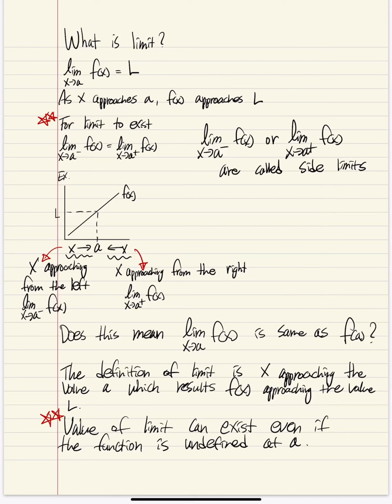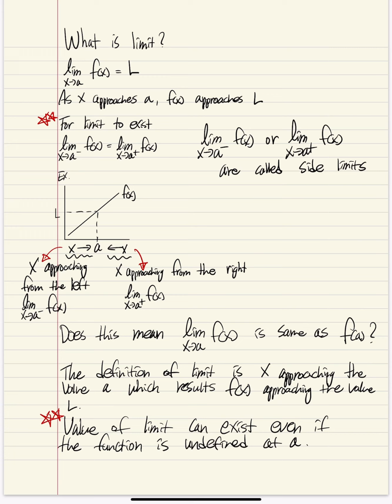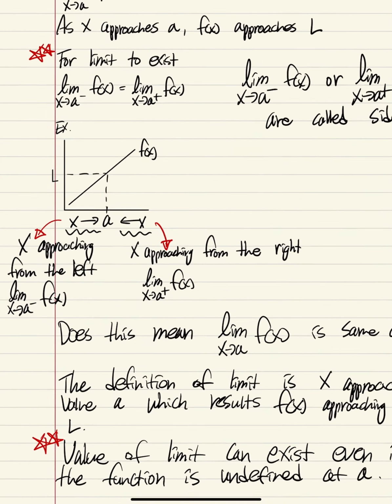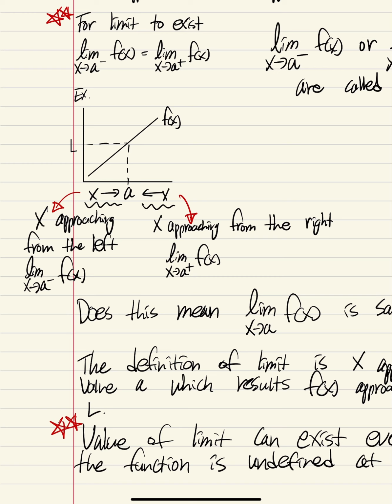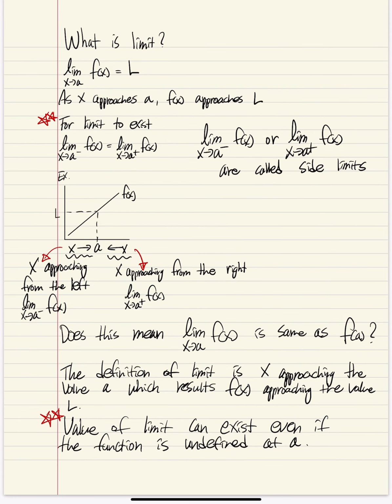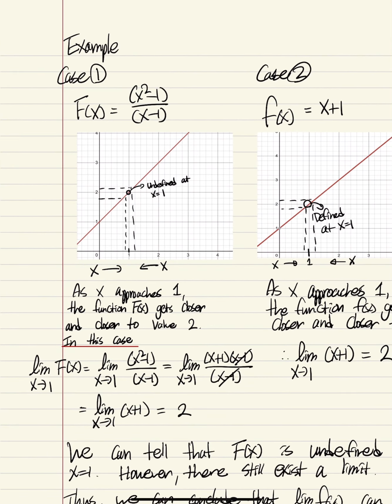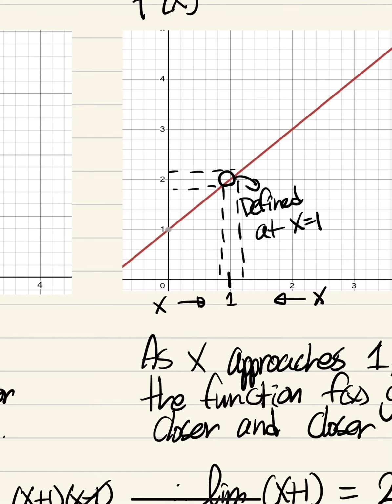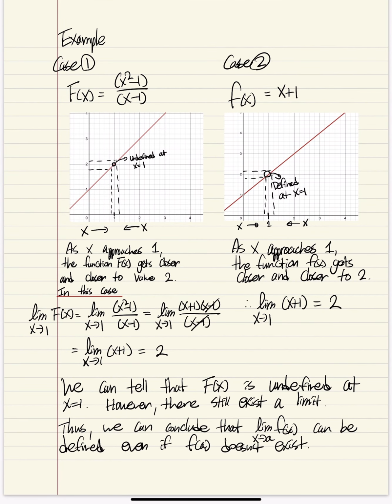What is Limit?